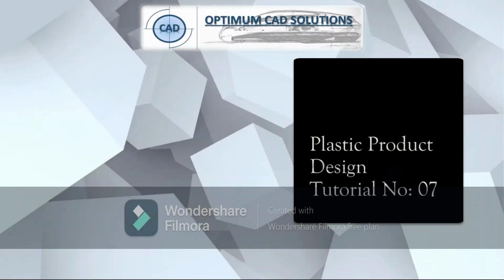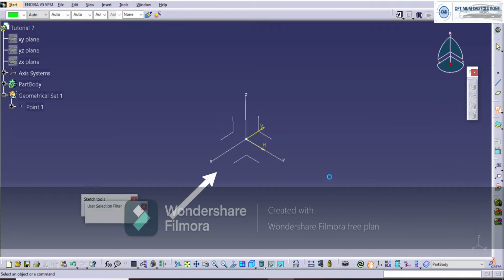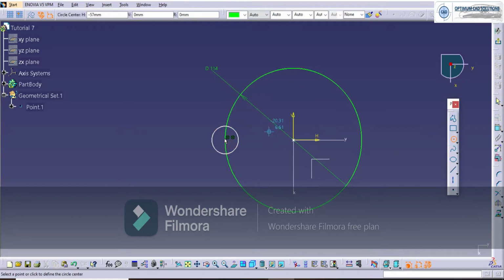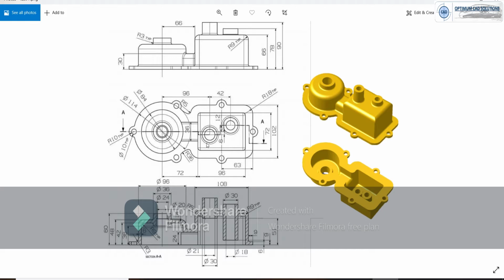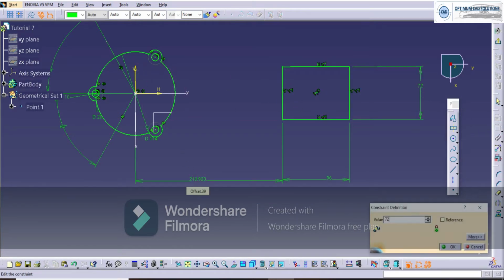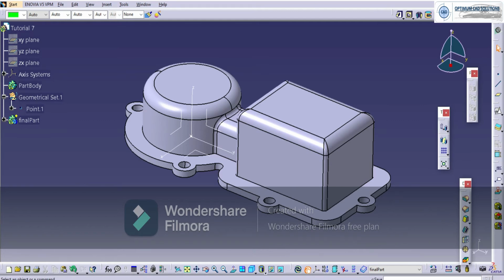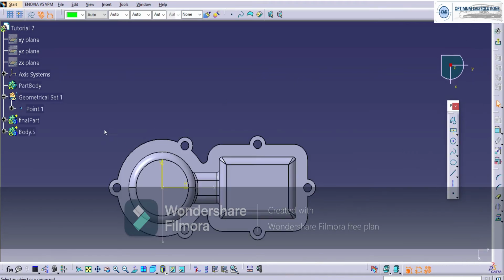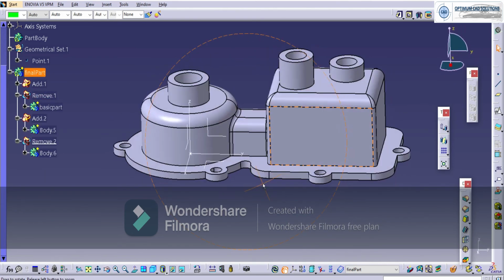Plastic Product Design, Advanced CATIA_Boolean Operation | Tutorial No_07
All plastic product design course and Advance CATIA Commands